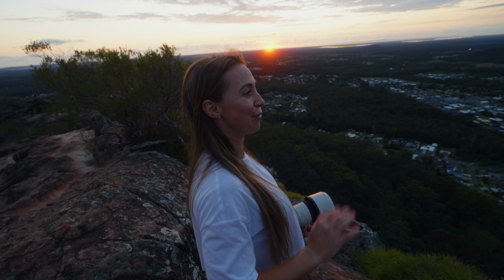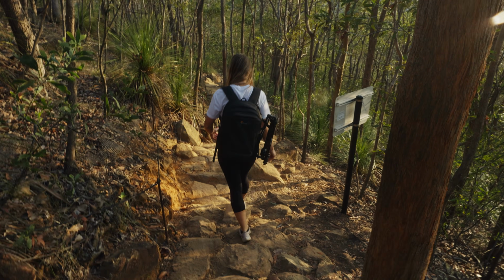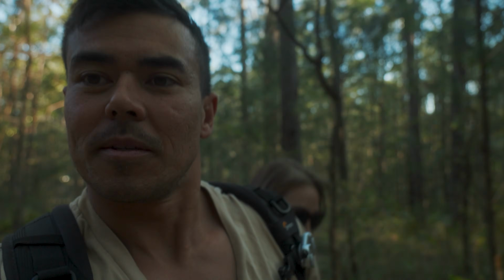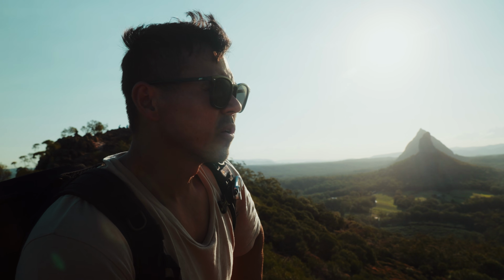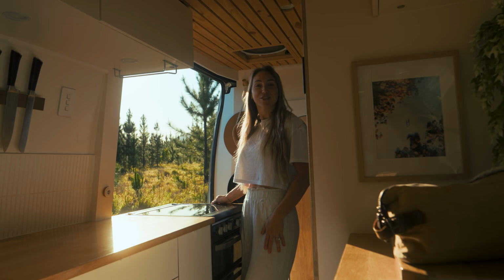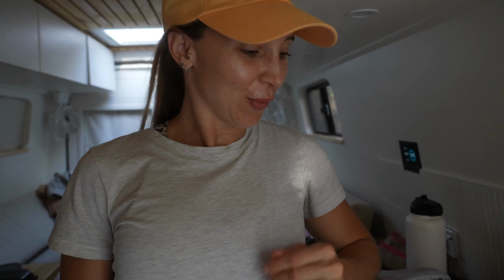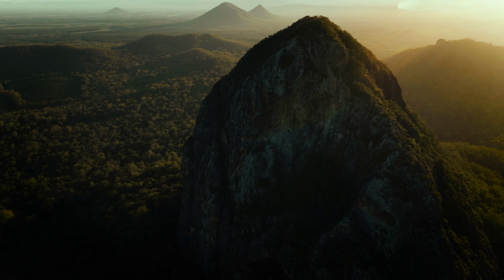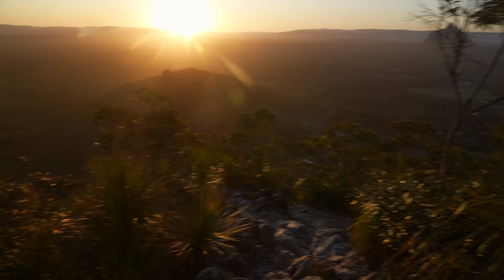BEST Hikes in THE GLASSHOUSE MOUNTAINS | Can we conquer our most difficult hike yet???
Hold on tight for episode 14 of our Australian Van Roadtrip!  In this episode we take Migaloo up to the Sunshine Coast and explore around the Glasshouse Mountains.  We embark on a easy hike then we psych ourselves up for one of the most challenging hikes we have attempted so far on our trip.

If you enjoy this type of content it would mean the world to us to SUBSCRIBE to our channel and support us so we can make more videos like this one.

Are you Building a Van???

or
checkout Caravan RV Camping for a wide range of camping and camper van products.